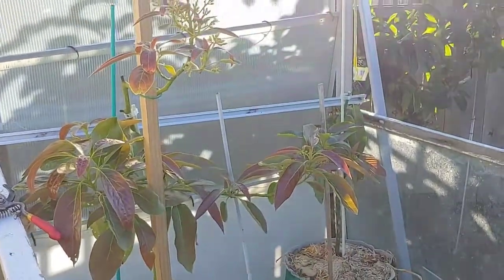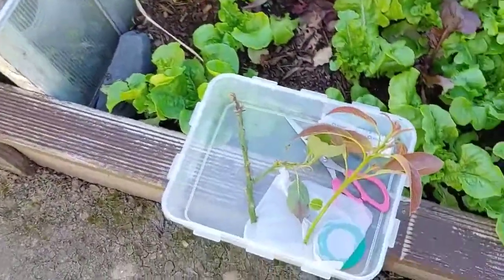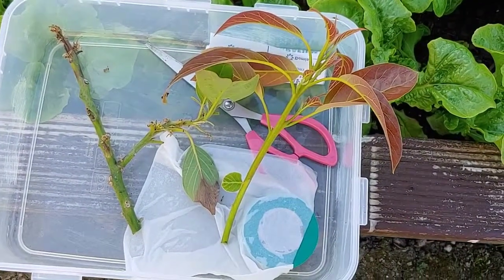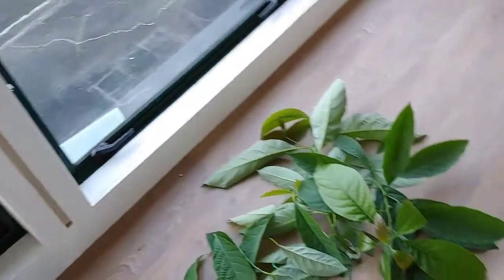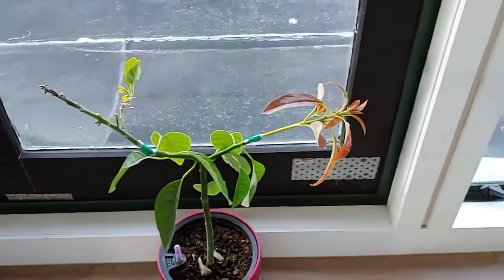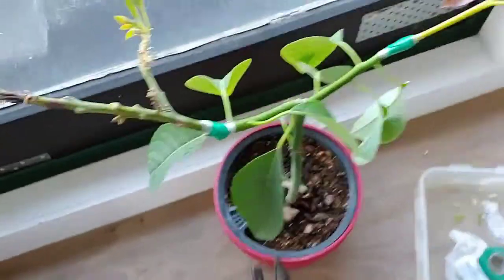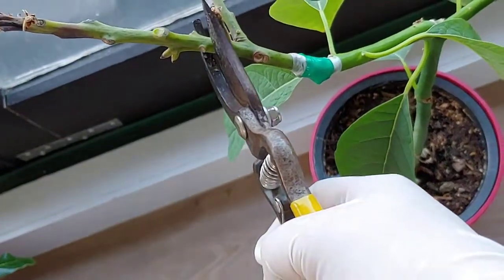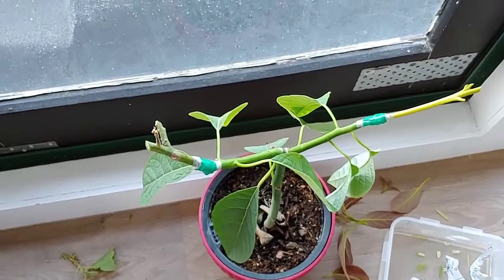Hass and Bacon avocado graft onto a seed-grown Hass tree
Type A (Hass) and Type B (Bacon) branches are grafted to a seed-grown Hass tree.  Original Hass and Bacon trees for this graft were purchased in the early of 2018 from a commercial nursery.